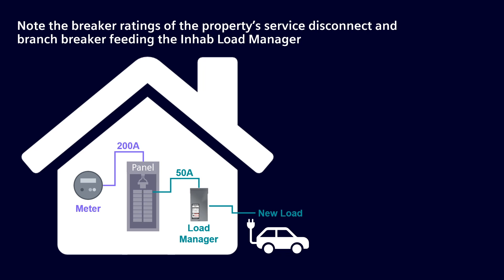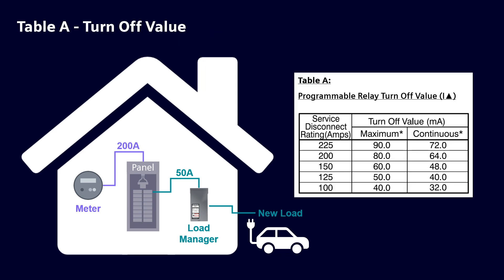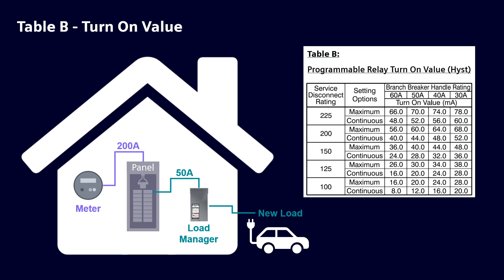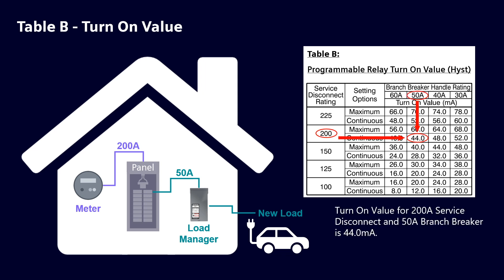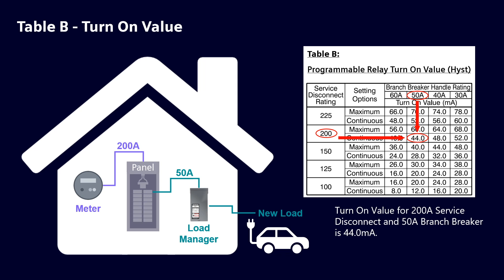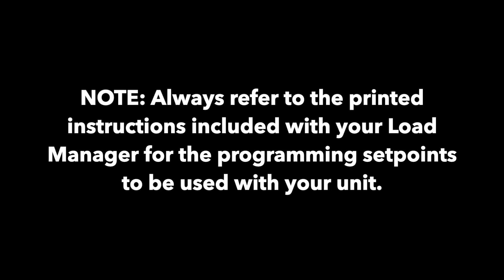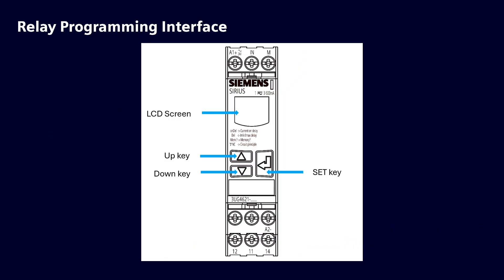Inhab® Load Manager Relay Programming Tutorial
Learn how to properly facilitate relay programming with your Inhab® Load Manager.

In this comprehensive tutorial, we'll guide you step-by-step through the process of relay programming using the Inhab® Load Manager. Whether you're integrating new loads or fine-tuning existing ones, this video covers everything you need to know.